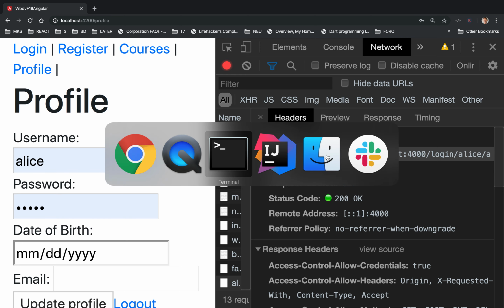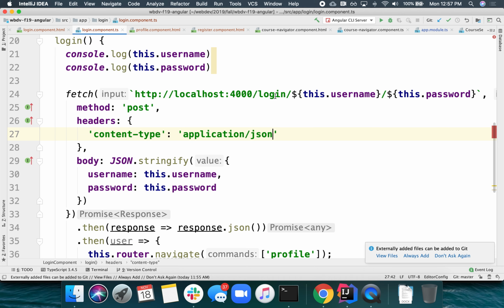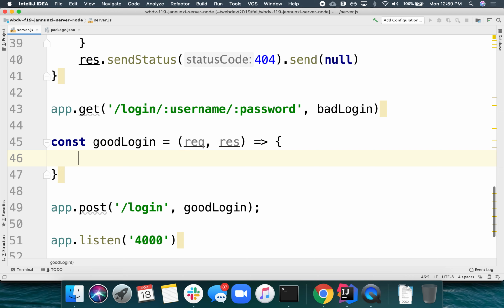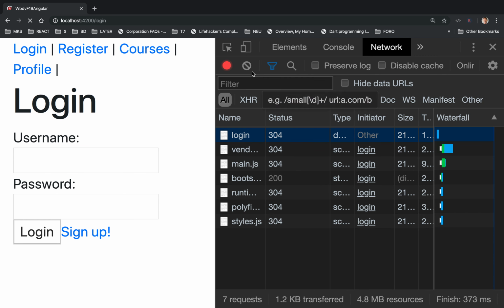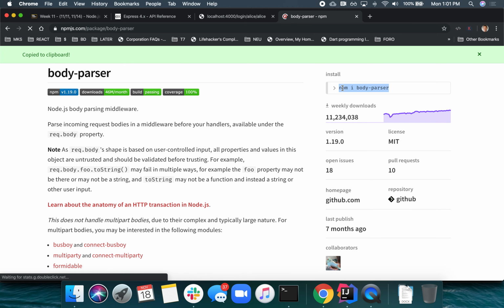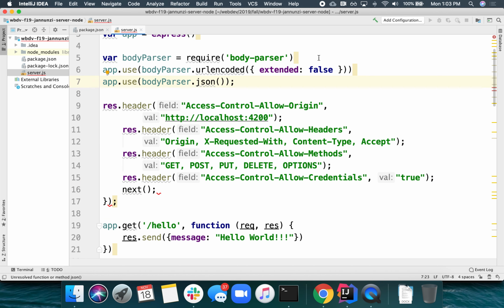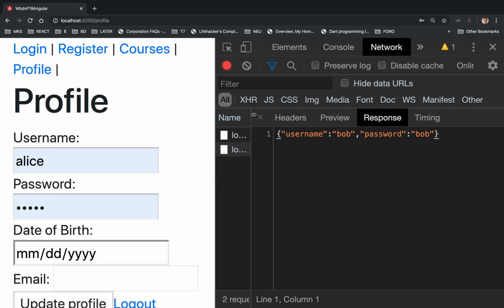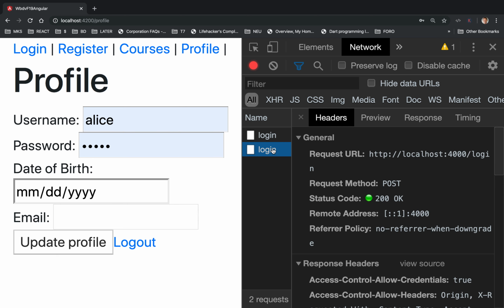Integrating Angular and Node W11 9